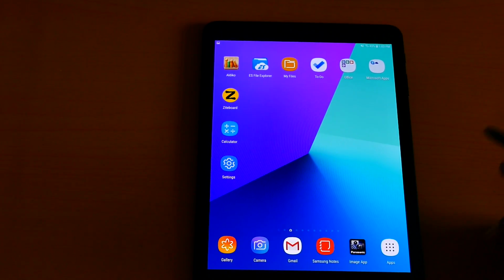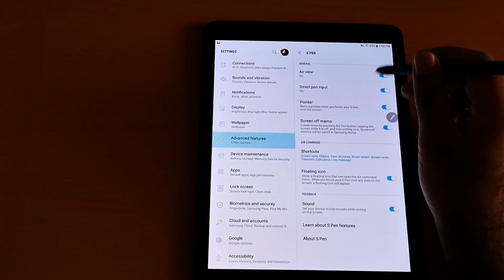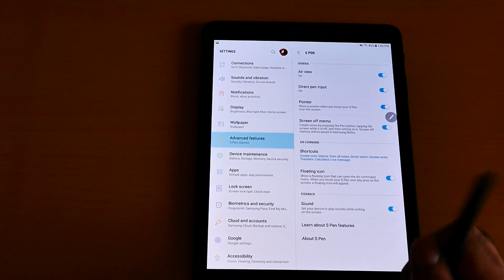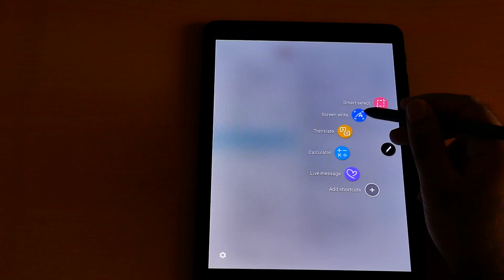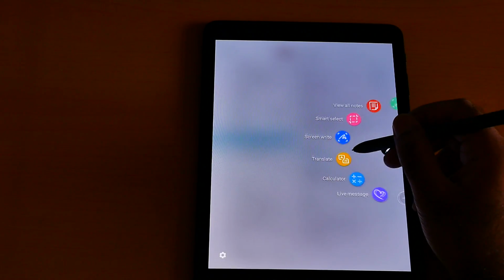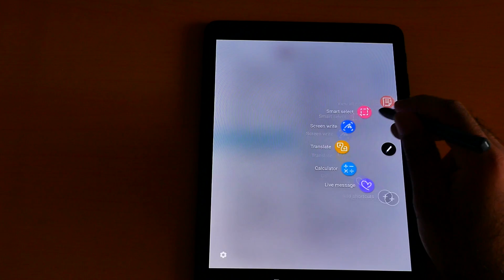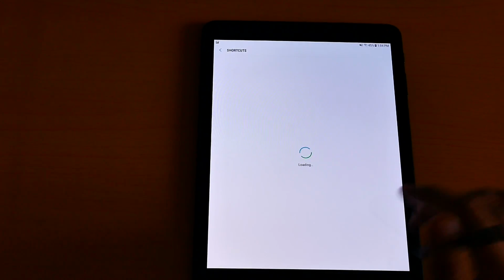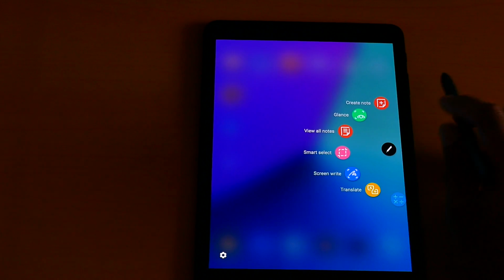Samsung Galaxy Tab S3 S-Pen Features Review! 📱 [4K]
S-Pen Review: So now let's do the Samsung Galaxy TAB S3 Features Review and how good is the S-Pen ? I really love the Samsung Galaxy TAB S Pen which is one of the Best out there. So here are the S-Pen Features for you!